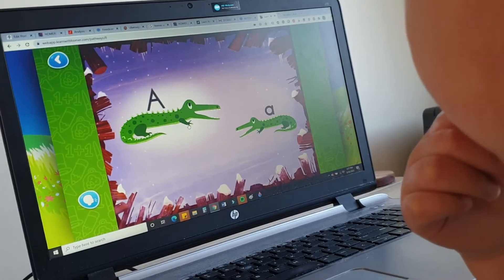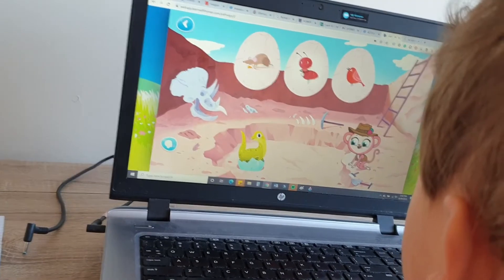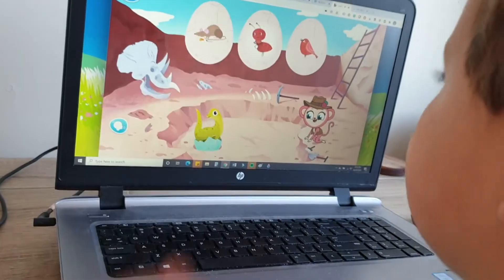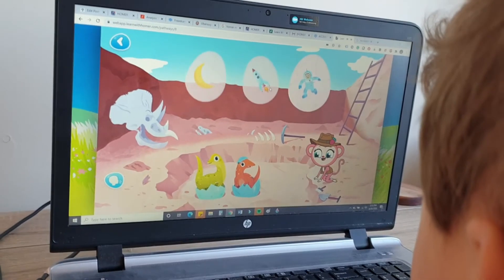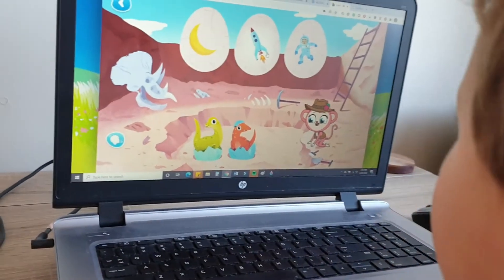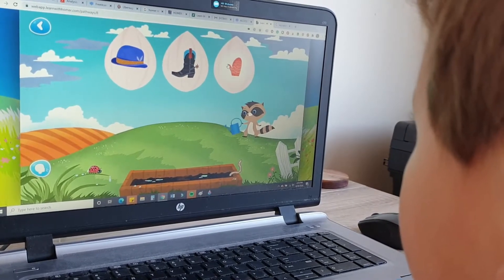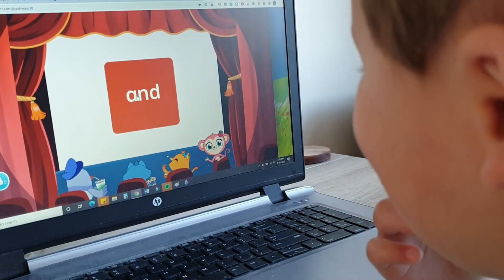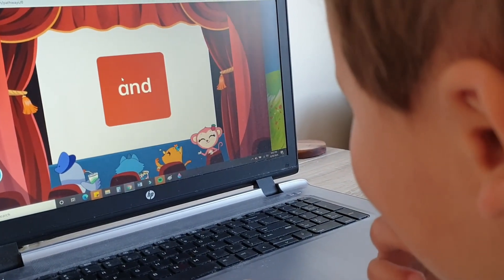Homer Reading App Example. Learn to Read Program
In this video, I play the Homer Reading app with my son, Luke who has just turned three years old.

It is a rough demo of what the program looks like. You can see how engaged he is.

The Homer Reading app will be a good learn to read program for a homeschool that desires to have an engaging program to teach kids with.

It's a bit like a video game.